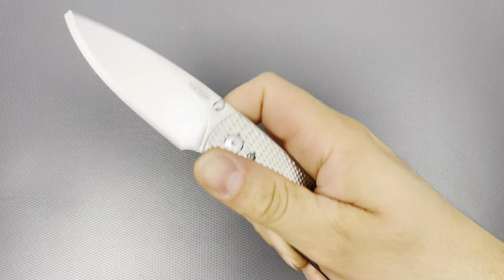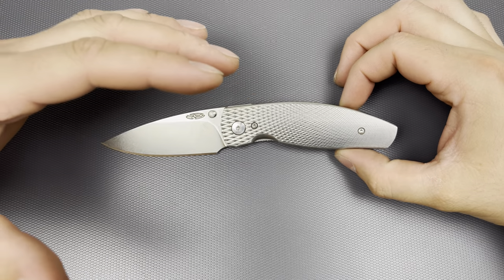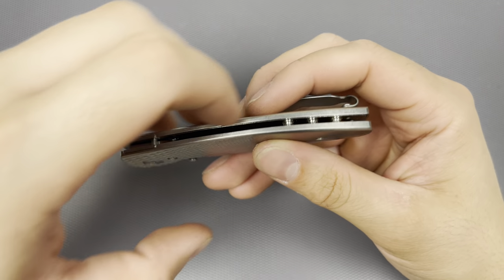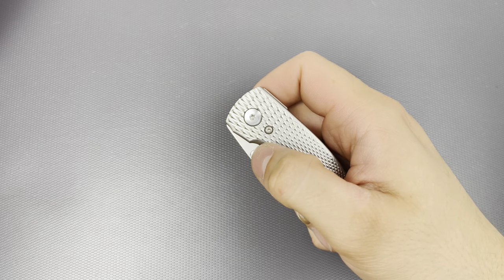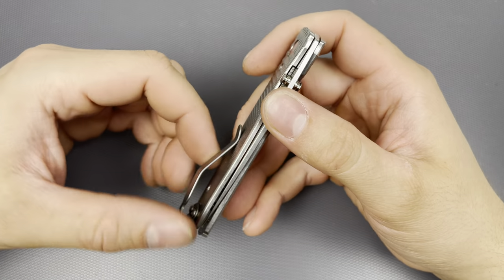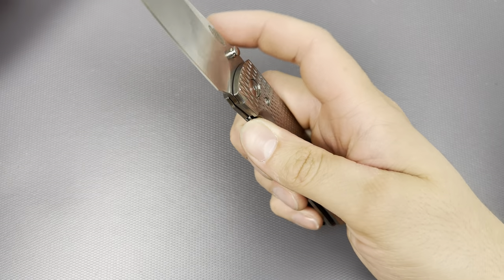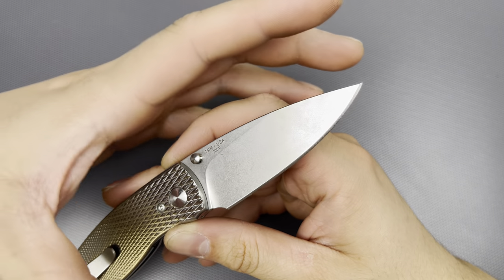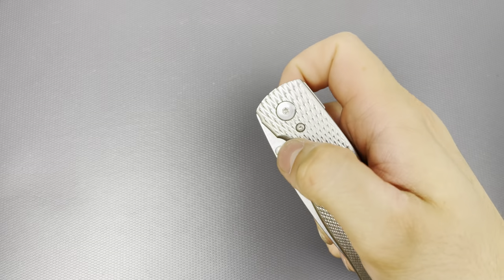TRM neutron 2 review edc laser beam